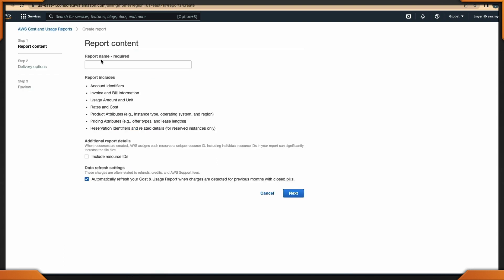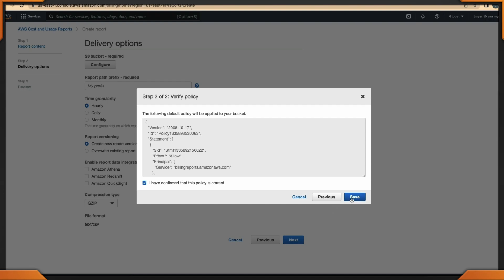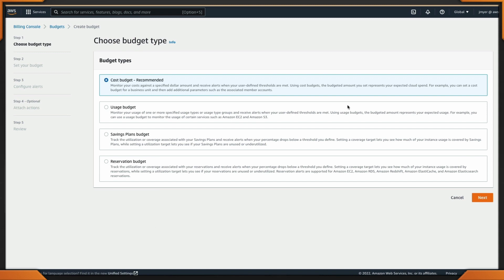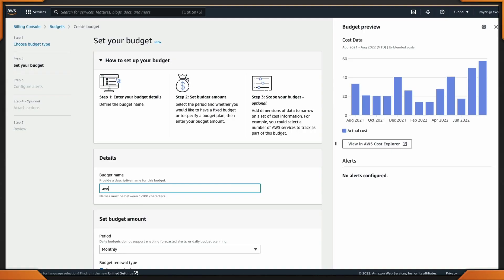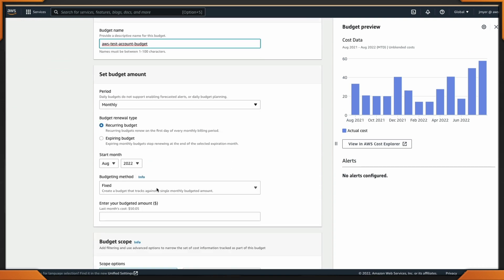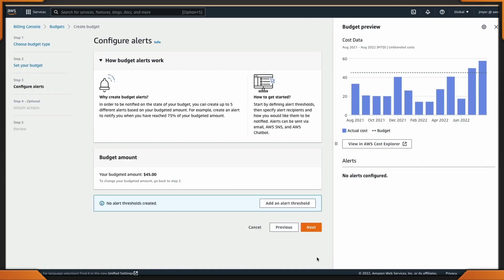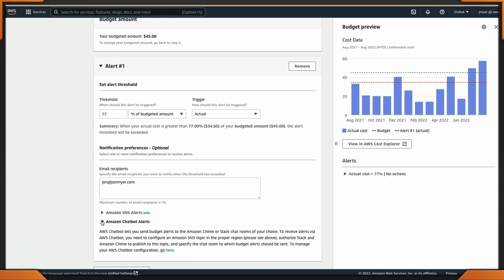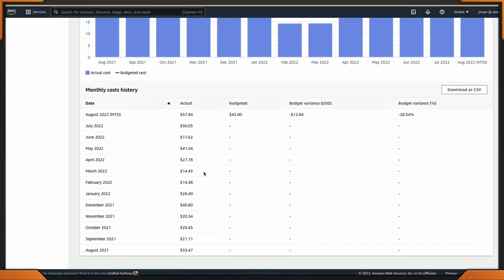My Top 3 Things for AWS Cost Management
Have you ever experience AWS bill shock or do you know someone who's been through this horrible experience?

Maybe you're new to AWS but you aren't new to the stories of others who received their AWS Bill and all of a sudden realized that left resources on that were only meant for a short period. Public Cloud has been around for awhile and having the power to easily deploy resources that once took weeks or even months to get setup is a huge responsibility. AWS Cost Optimization isn't something new and entire companies were created to help you visualize and minimize your cost.

This is the first of many blogs around AWS Cost Optimization efforts and we'll be diving deep in the future.

Here are my Top 3 things you could immediately do to gain visibility or to minimize unwanted cost in your AWS Environment.